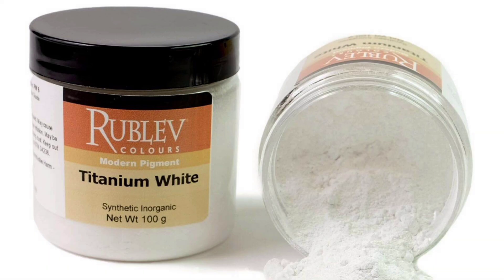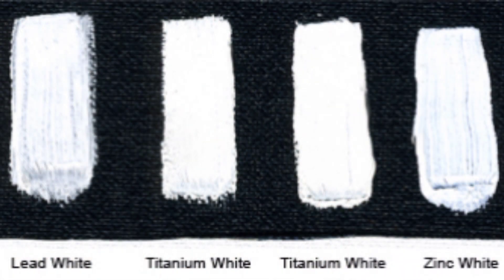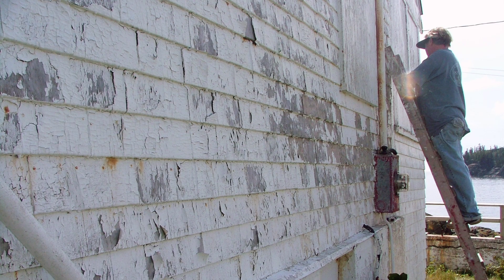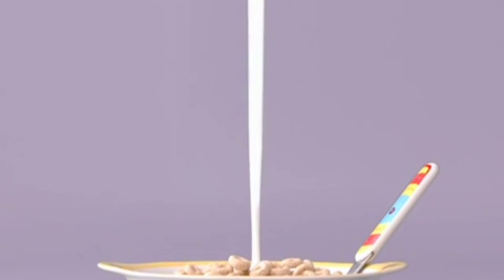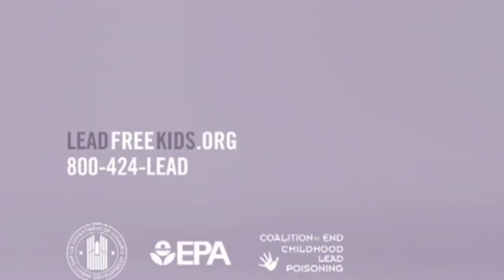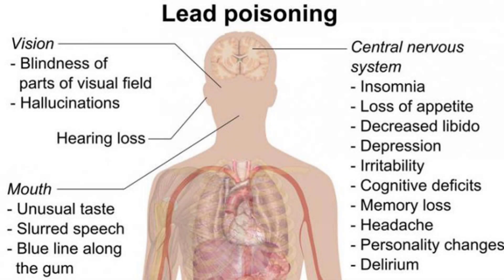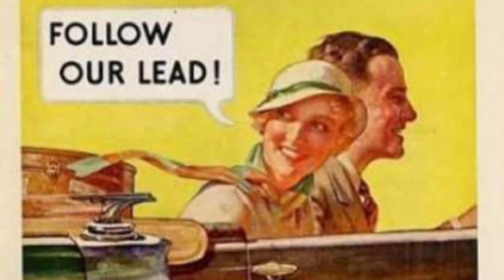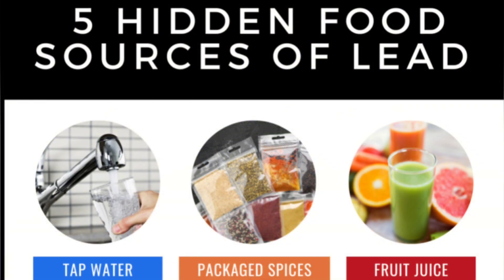Color Stories Episode 24 | Lead White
Any money earned through my affiliate links is just another way for me to earn a little extra income so I can continue what I love, researching and helping connect people with the right resources.